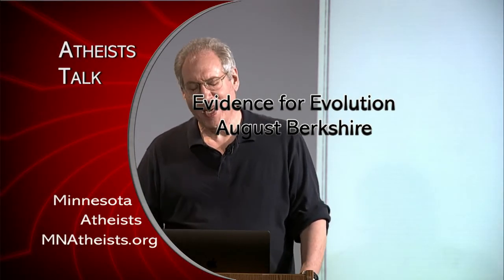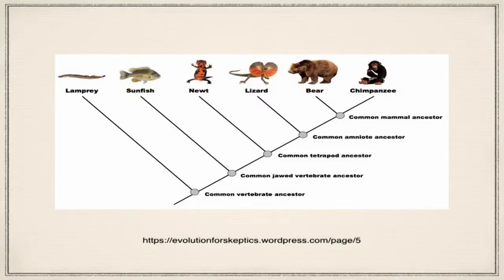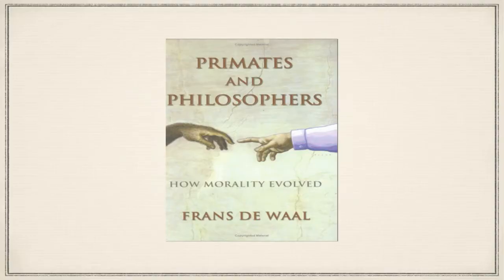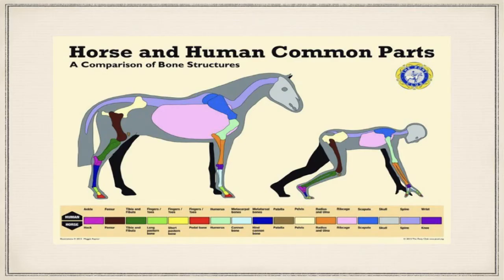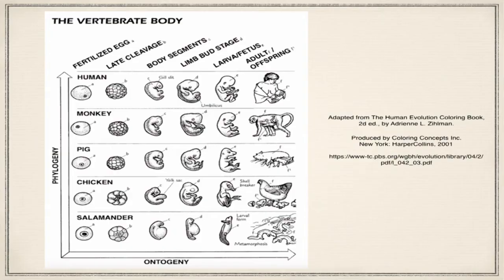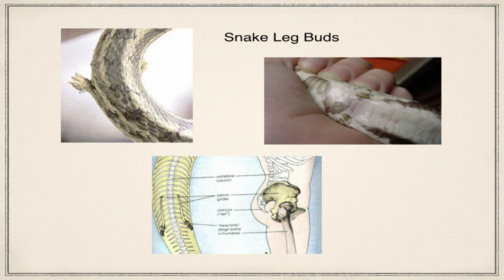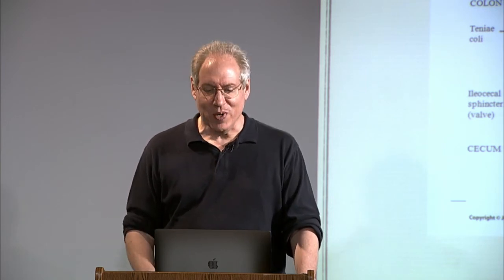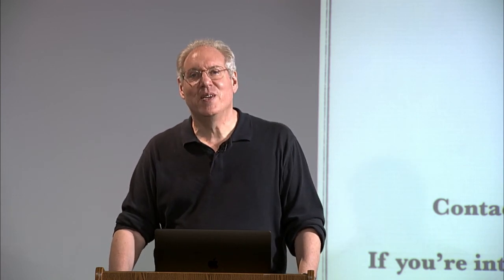Evidence for Evolution with August Berkshire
Atheists Talk cable program by Minnesota Atheists.

"Evidence for Evolution with August Berkshire" recorded 4/15/2017

August Berkshire presents "Evidence for Evolution".

Minnesota Atheists practices positive, inclusive, active, friendly neighborhood atheism in order to:

- Provide a community for atheists
- Educate the public about atheism
- Promote separation of state and church